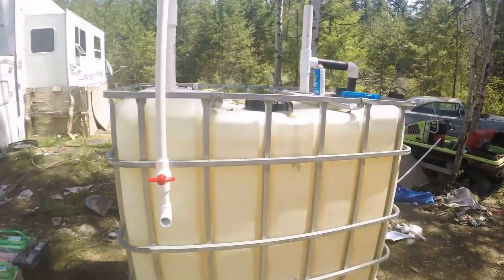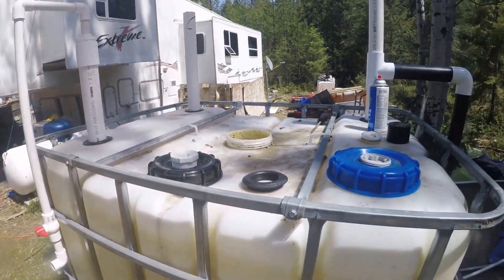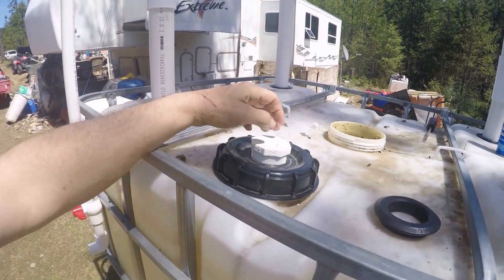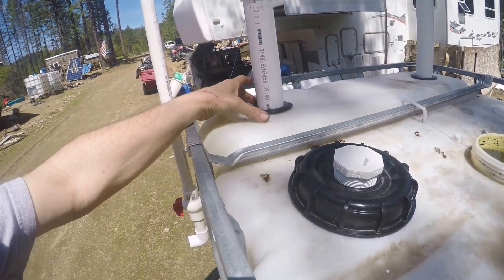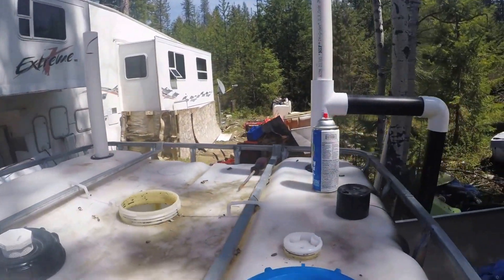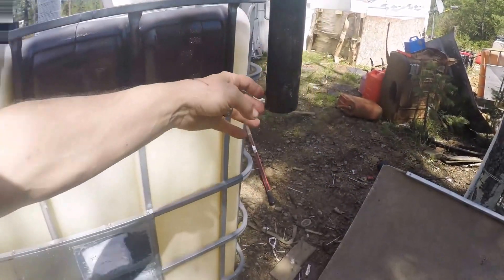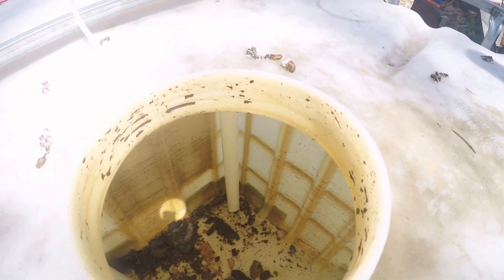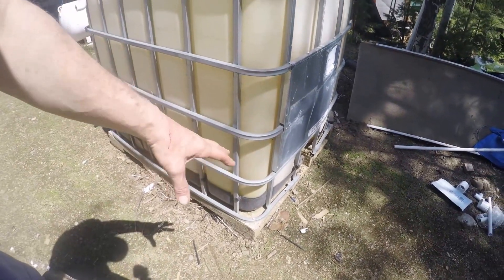IBC tote Methane Digester build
Design and manufacture of a methane digester out of an IBC tote.
If you have trouble finding any of the parts we use in making this methane generator you can get them in our online store.